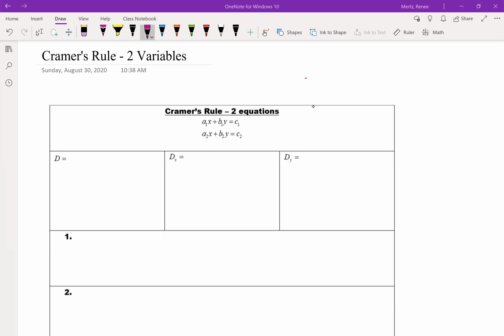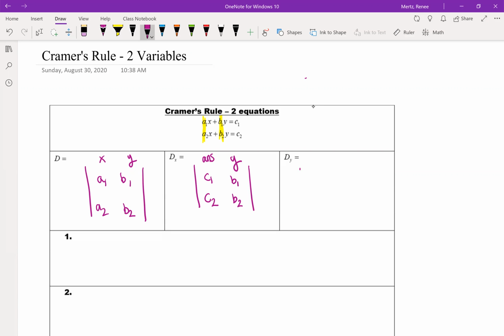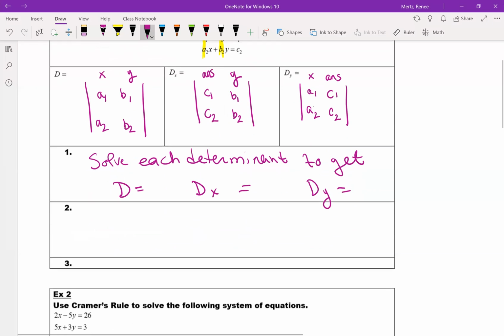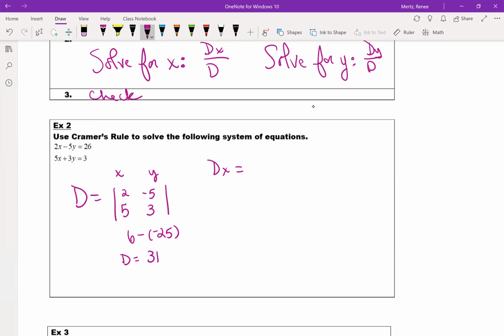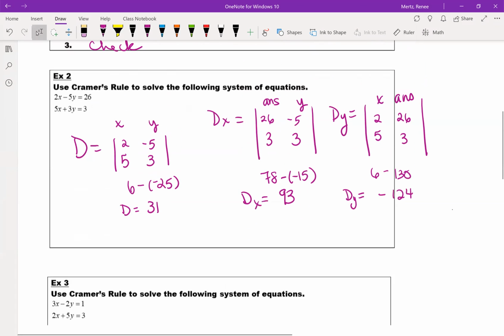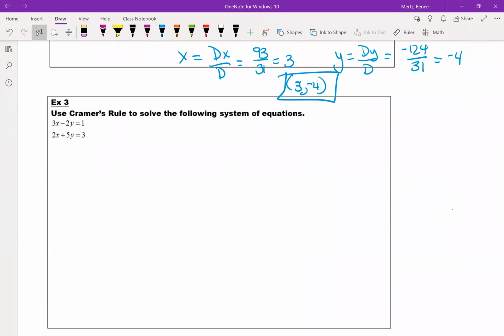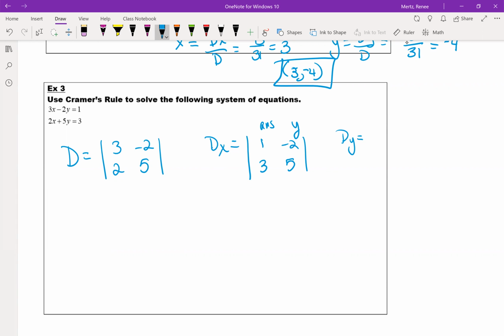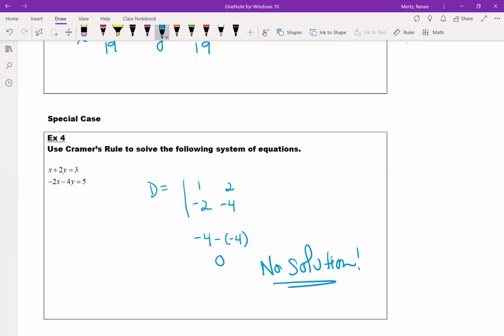Cramer's Rule 2 Variables